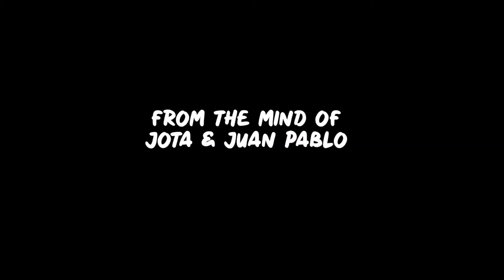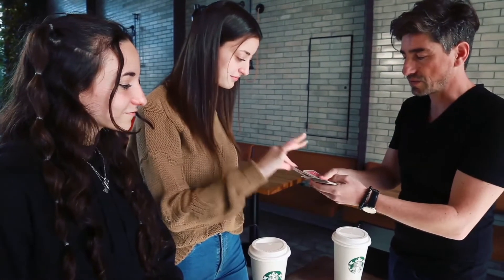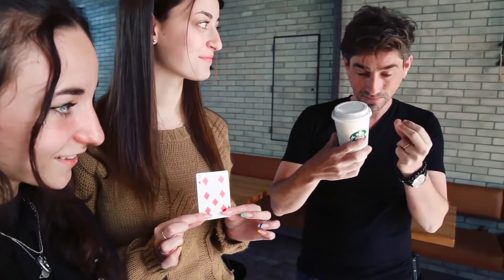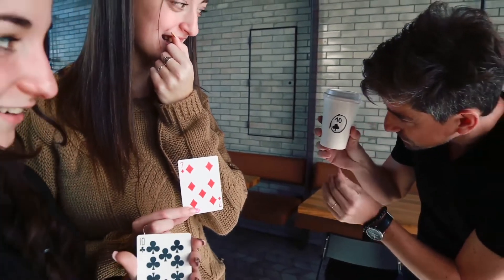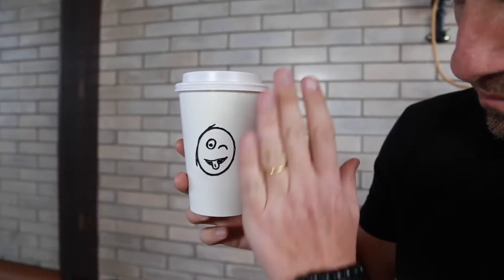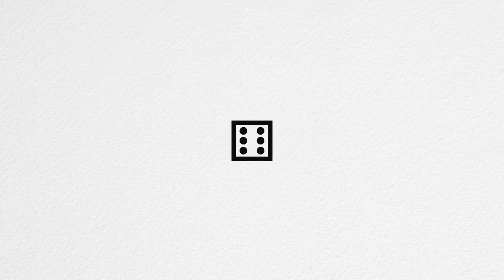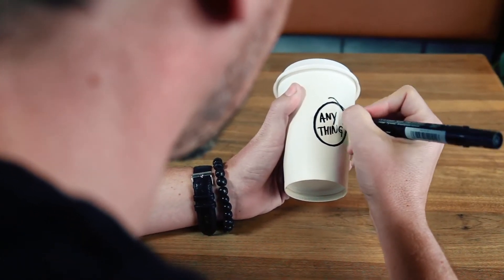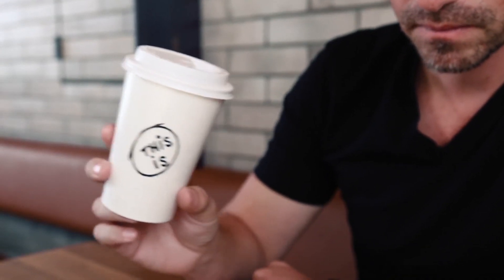NAME CUP by JUAN PABLO & JOTA Magic Trick